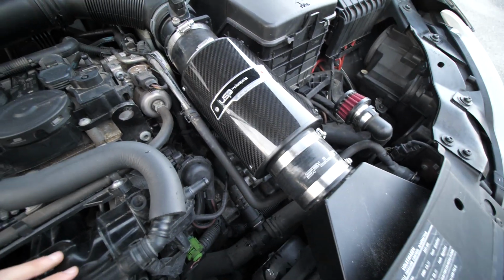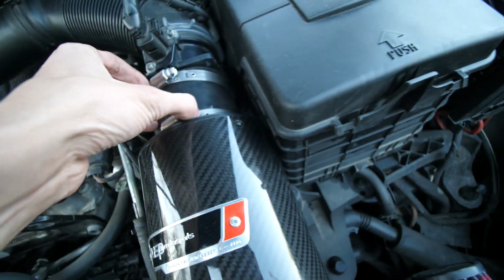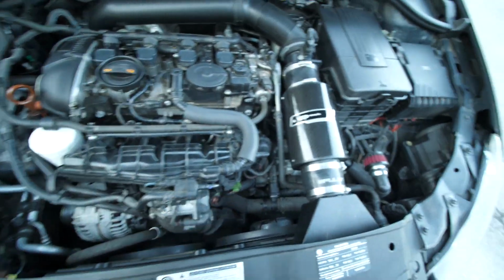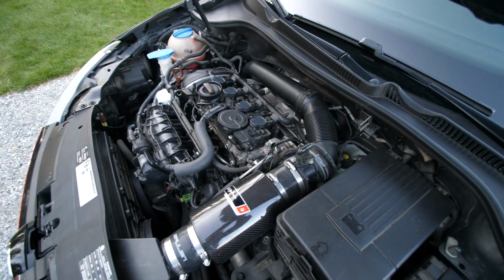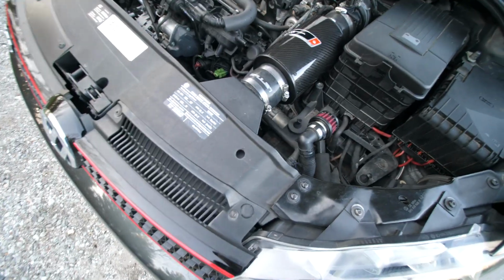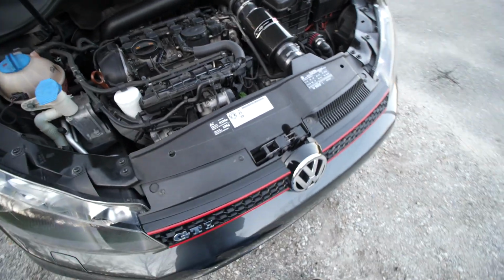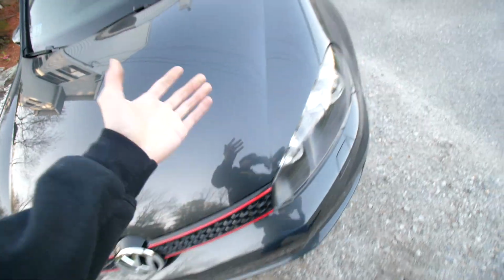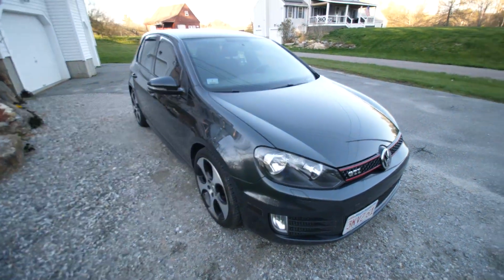Custom Mk6 GTI USP Motorsports Cold Air Intake!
New intake for the GTI!